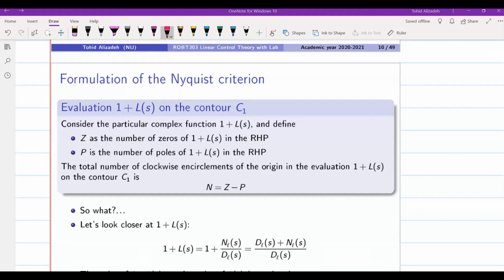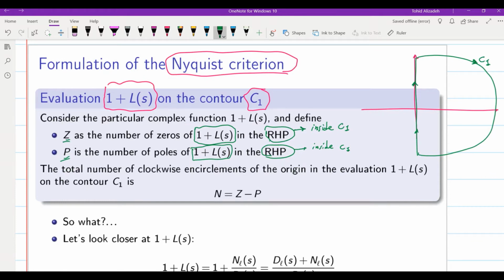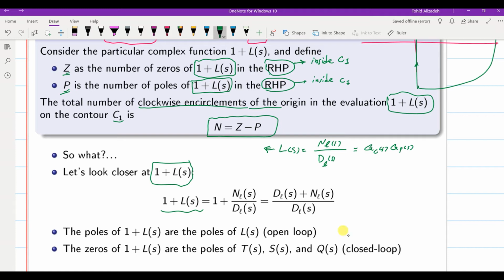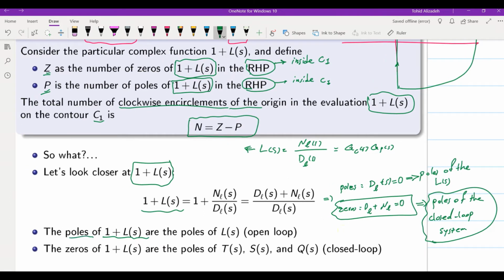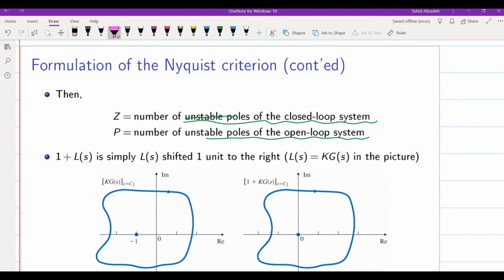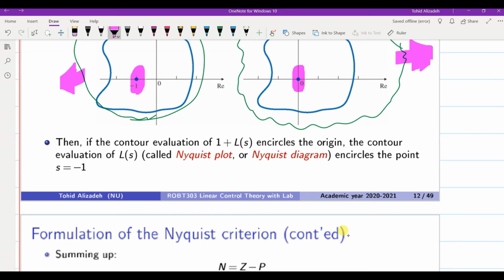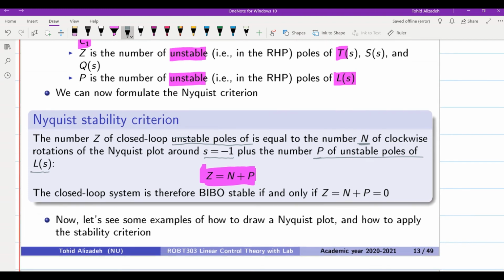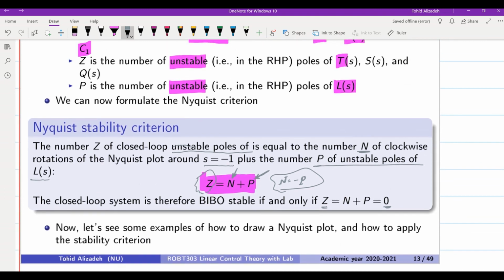ROBT 303 - Lecture 14.03 - Frequency domain analysis: Formulation of the Nyquist criterion (S 11-13)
ROBT 303 - Linear control theory with lab - Lecture 14.03 - Frequency domain analysis: Formulation of the Nyquist criterion (Slides 11-13)